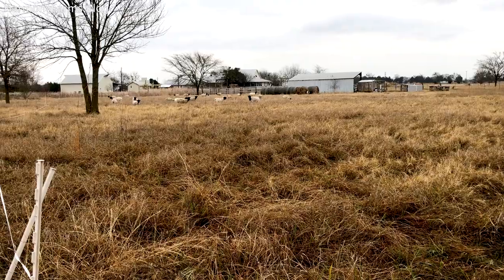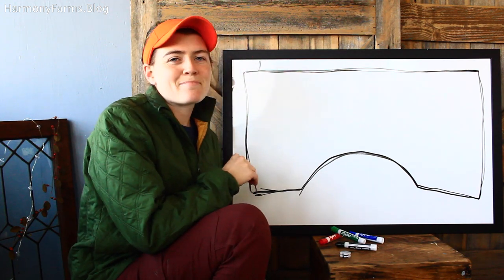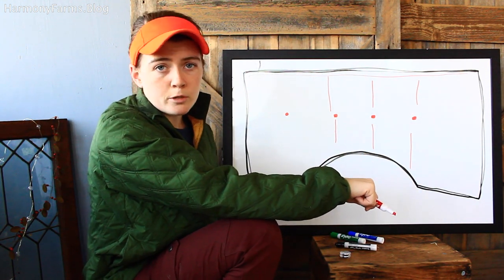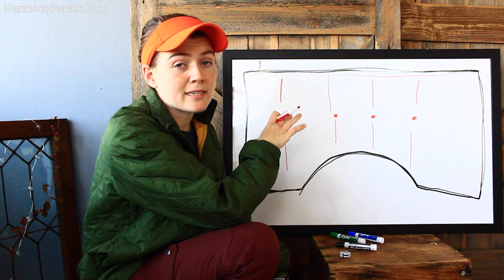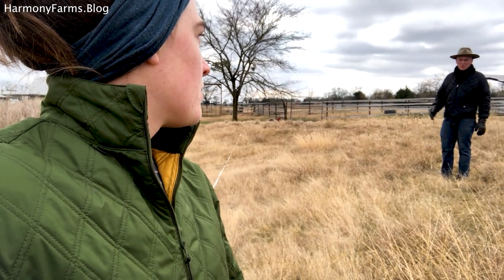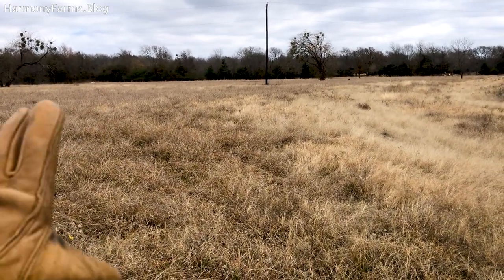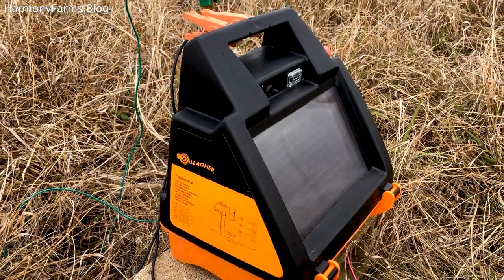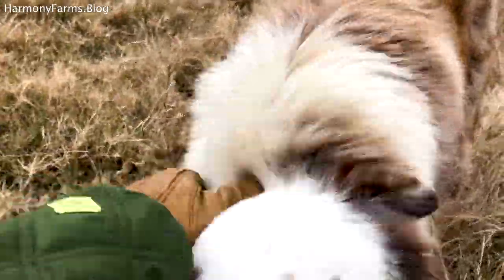10 ACRE ROTATIONAL GRAZING SYSTEM for Winter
Here is our 10 acre Rotational Grazing System that we use to graze our sheep and cows over winter.  This Rotational grazing system will also work well during spring and summer as it can be easily adjusted to create more paddocks.  This small scale Rotational Grazing System uses a combination of strategically placed ground rods and electric fencing to divide this pasture into smaller paddocks.

I hope this video on Rotational Grazing helps you in your regenerative farming journey!

-the Shepherdess

"If any of you lacks wisdom, let him ask of God, who gives to all liberally and without reproach..." James 1:5